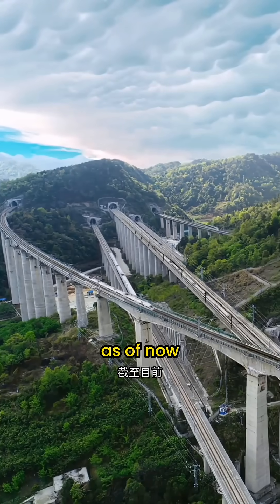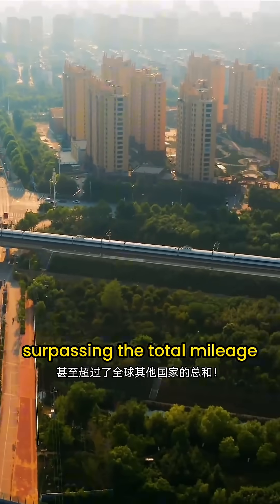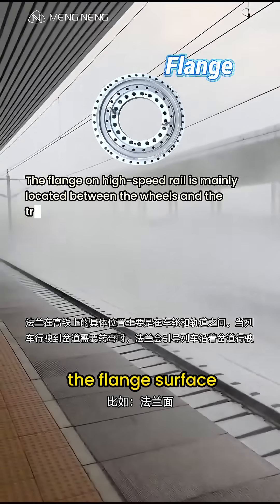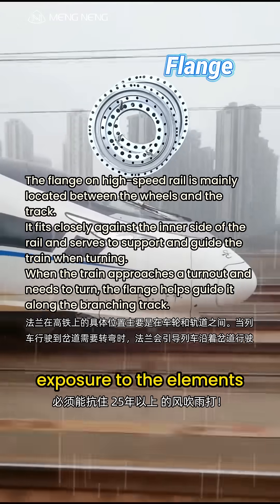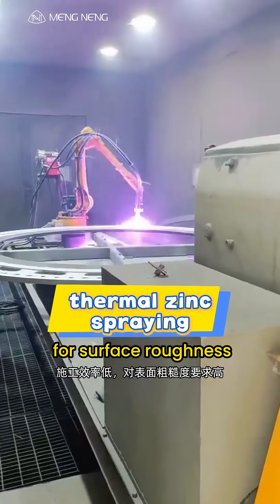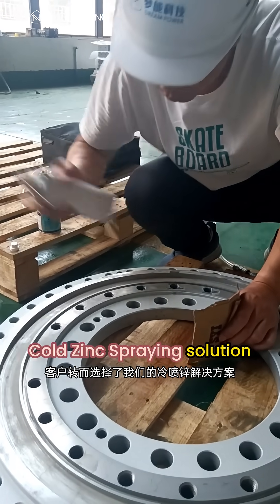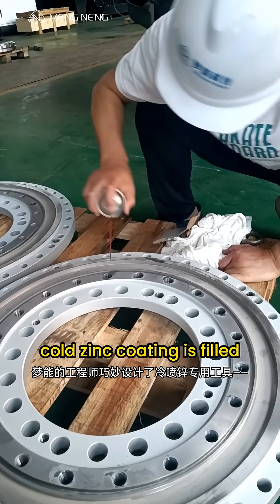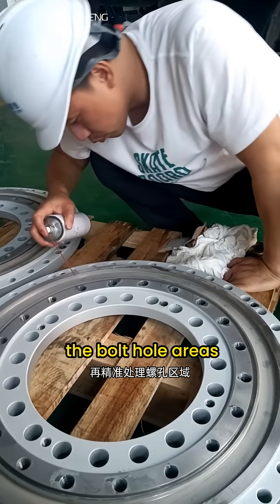Cold zinc spraying solves the major corrosion protection challenge for high-speed rail flanges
As of now, the total operating mileage of China’s high-speed rail has exceeded 46,000 kilometers, ranking first in the world—surpassing the total mileage of all other countries combined!

Every component supporting this massive system is critically important. For example, the flange surface, a key part of the high-speed rail connection system, requires extremely high corrosion protection, capable of withstanding over 25 years of exposure to the elements.

However, the traditional hot zinc spraying process comes with many issues: low application efficiency, high demands for surface roughness, coatings that are prone to peeling, and even the risk of damaging flange precision.

Therefore, the client chose our cold zinc spraying solution. Faced with deep bolt holes and difficult anti-corrosion applications, MengNeng engineers cleverly designed a dedicated tool: cold zinc coating is filled into a custom container with an extended spray rod, enabling full-surface spraying first, followed by precise treatment of the bolt hole areas.

Cold zinc spraying follows the same principles as hot zinc spraying, offering equivalent corrosion resistance, while improving application convenience and coating quality. It has become a new choice for protecting high-speed rail flange surfaces.